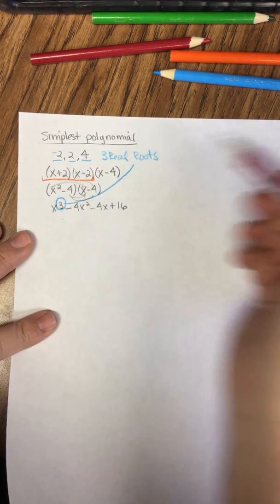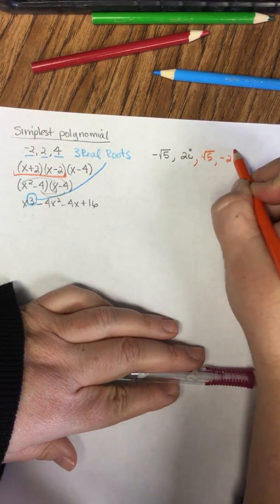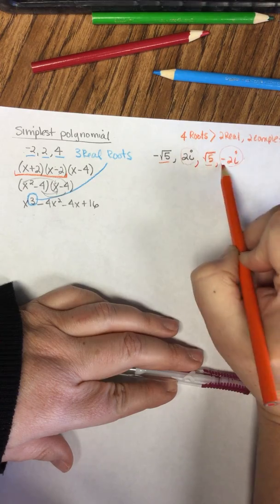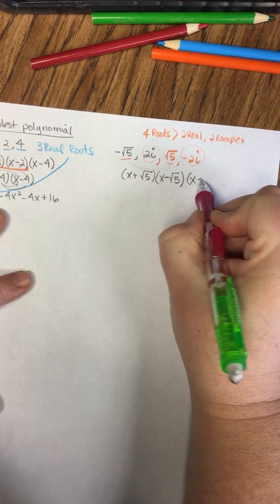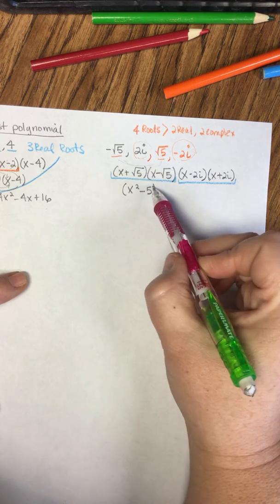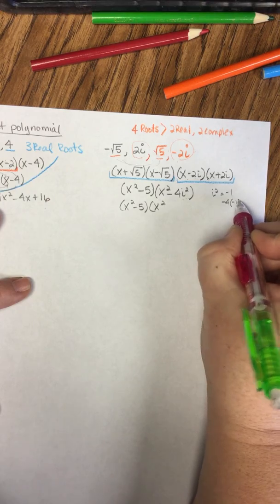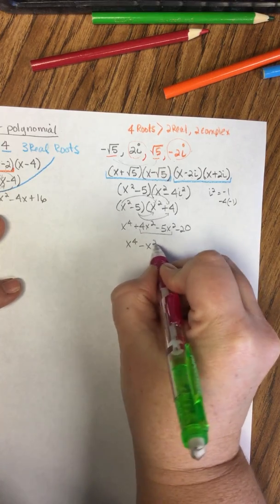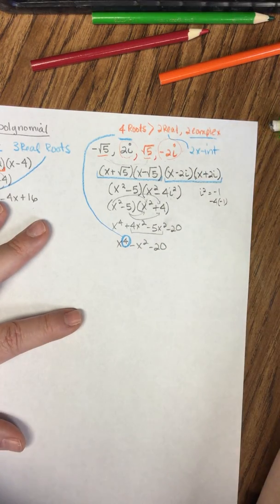Simplest Poly with Conjugates